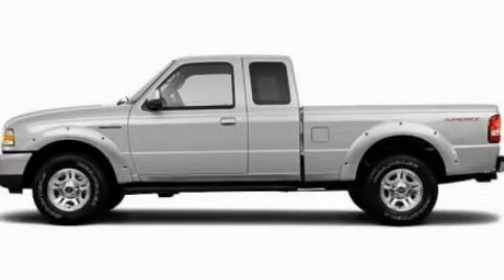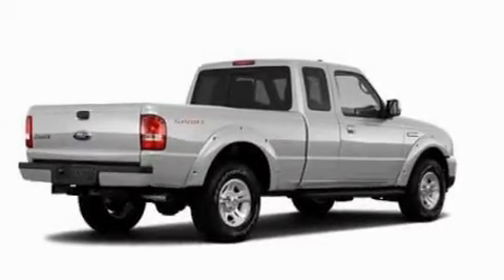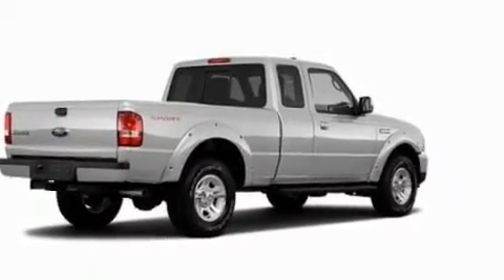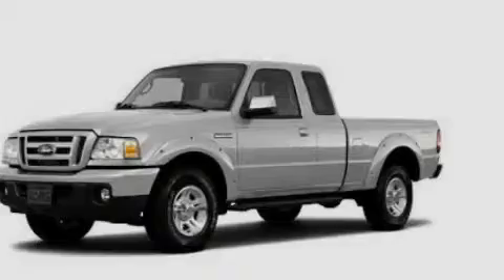2011 Ford Ranger Chattanooga TN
Year : 2011
 Make : Ford
 Model : Ranger
 Engine : 4.0L V6
 Trans . : Automatic
 Exterior : Silver

 Interior : Gray
 Marshal Mize Ford